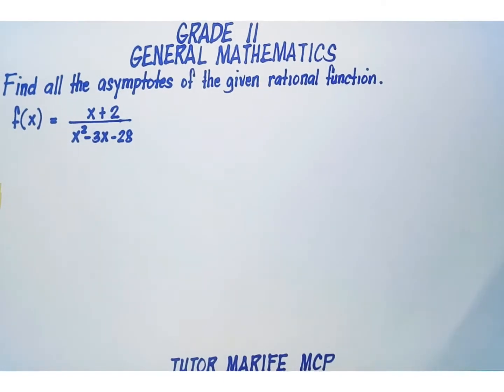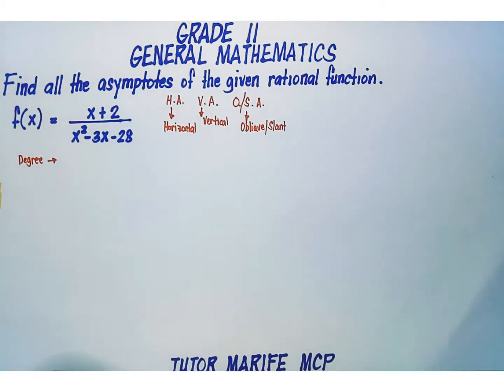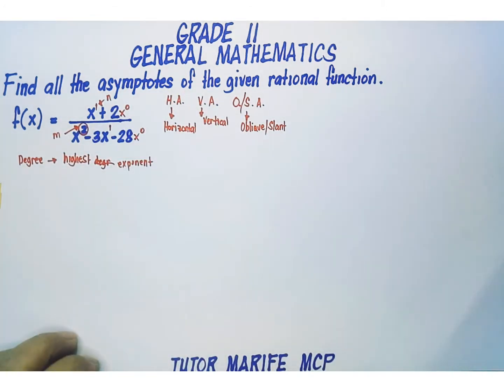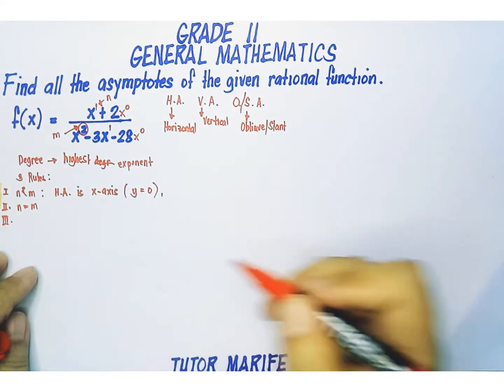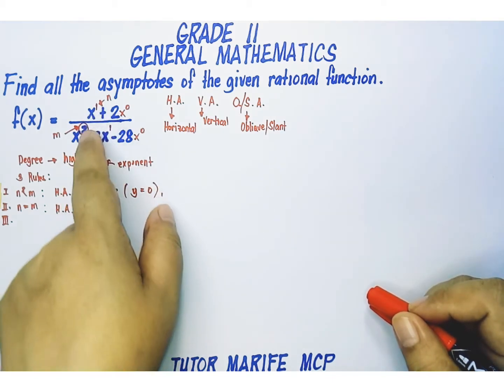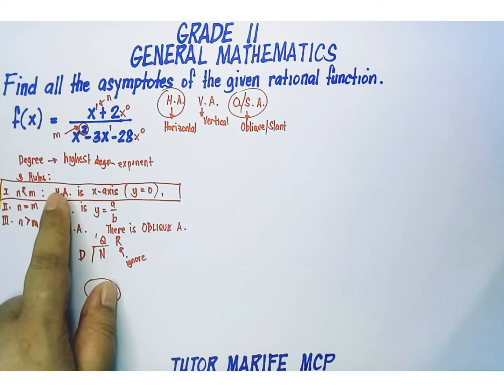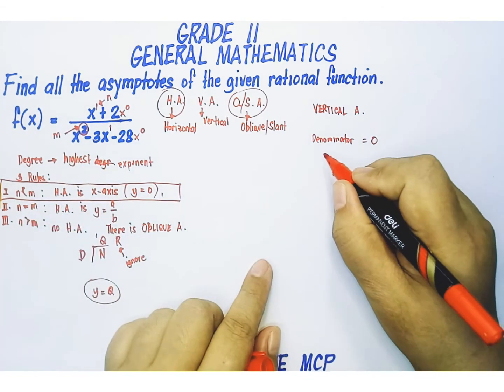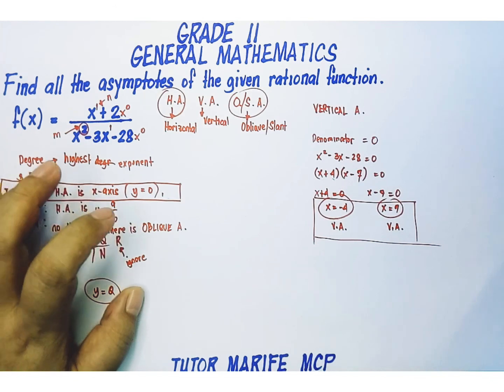Grade 11 | Asymptotes of Rational Function | By Tutor Marife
This video explains the 3 rules for finding the horizontal or oblique asymptote of a given rational function.
It also explains the process of finding the vertical asymptotes of a given rational function.